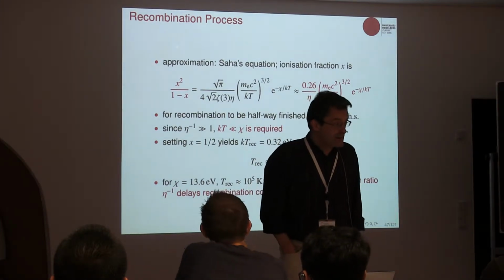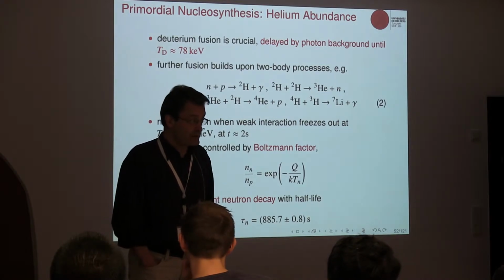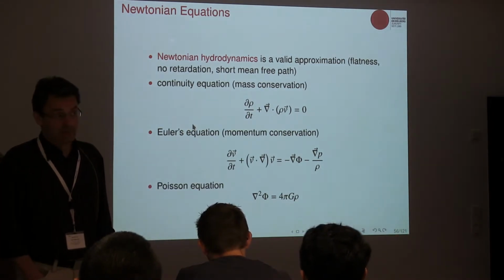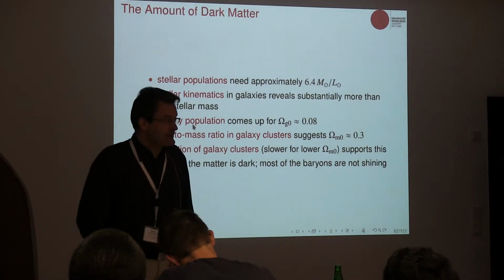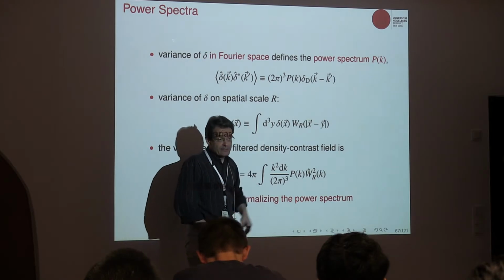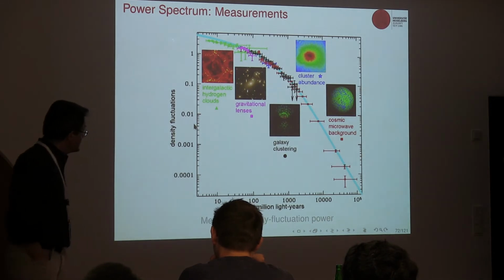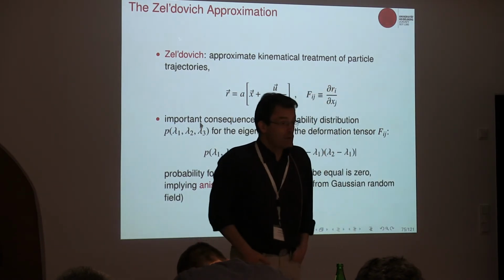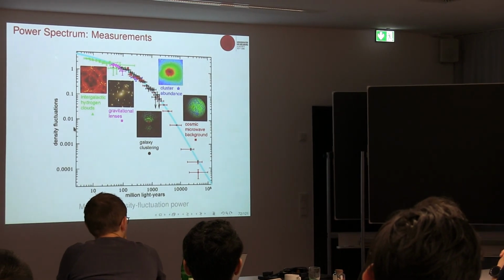Matthias Bartelmann (Univ. of Heidelberg): Lambda CDM and Early Universe Cosmology - Lecture 3